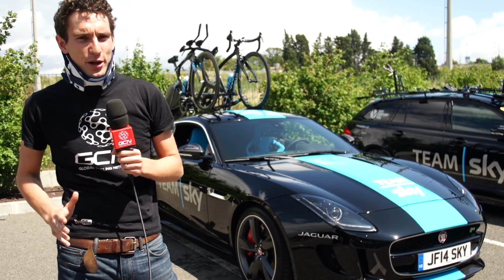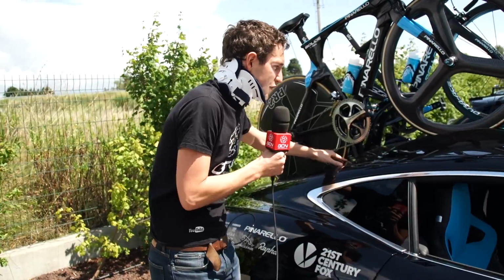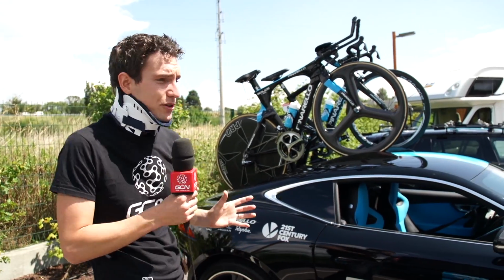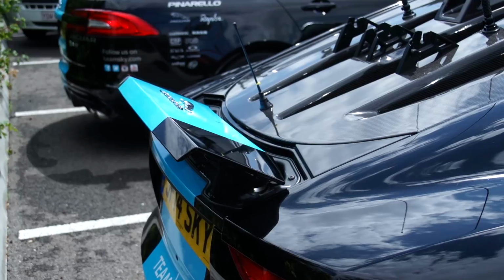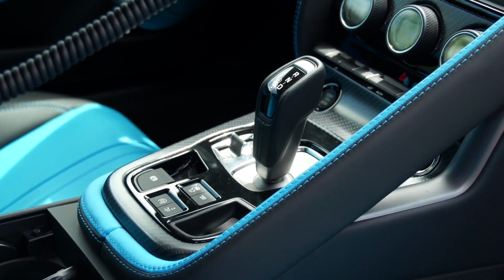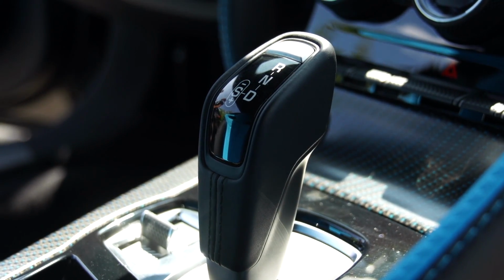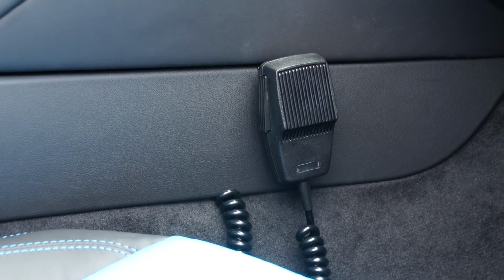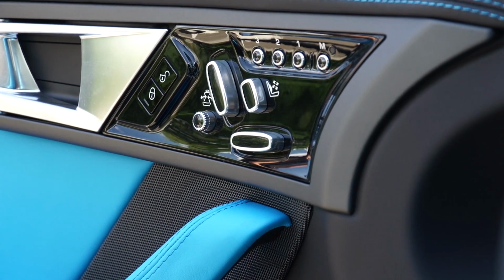Team Sky's Custom Jaguar F-Type Coupé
Team Sky have a brand new, custom Jaguar F-Series.

Designed specifically for time trials, Team Sky's new Jaguar F-Type Coupé sees Jaguar apply all their knowledge as innovation partner of the team. With a 5 liter engine and 550bhp, we don't think it'll have any trouble keeping up with Froome or Wiggins. There's carbon fiber everywhere including the 30-piece carbon fiber roof-rack, which holds two time trial bikes.